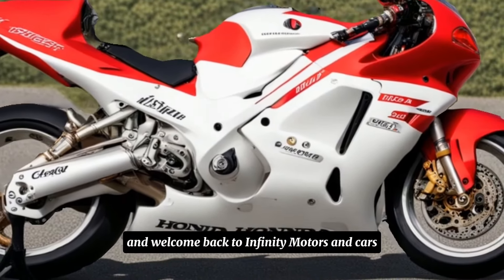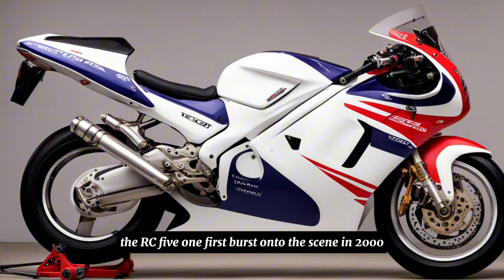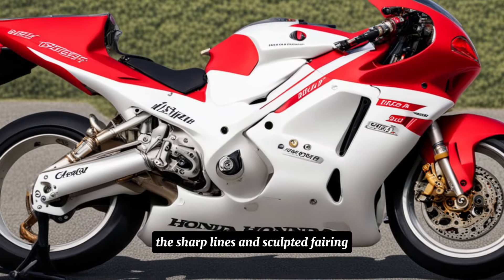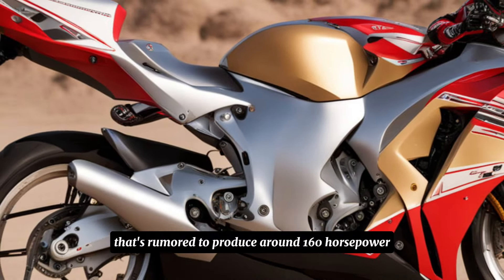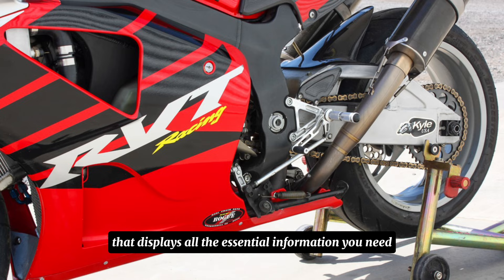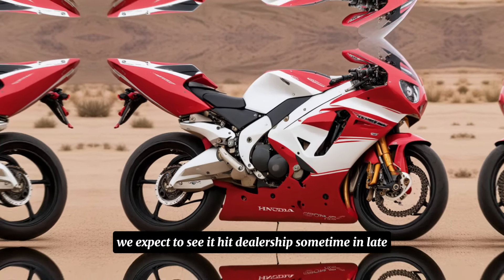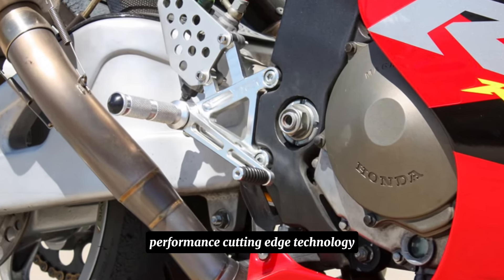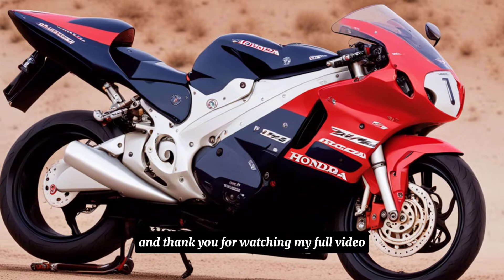2025 NEW HONDA RC51 FINNALY LAUNCHED!!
2025 NEW HONDA RC51 FINNALY LAUNCHED!!

Description:
The 2025 Honda RC51 is a highly anticipated sportbike that is rumored to be making a comeback after a long hiatus. The original RC51, produced from 2000 to 2006, was a popular choice for riders who loved its powerful V-twin engine and agile handling. There is no official confirmation from Honda about the 2025 RC51, but rumors suggest that it could be equipped with a new engine that is both powerful and fuel-efficient. The bike is also expected to have a number of high-tech features, such as a electronically controlled suspension and traction control. If the rumors are true, the 2025 Honda RC51 is sure to be a hit with sportbike enthusiasts.